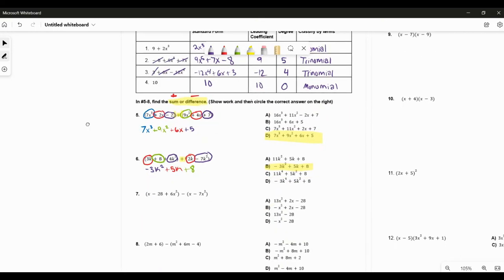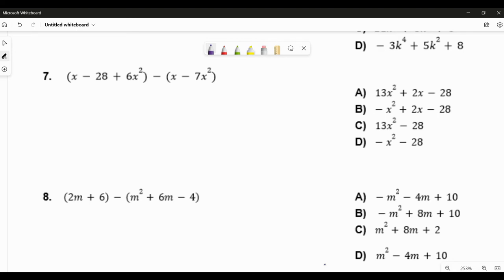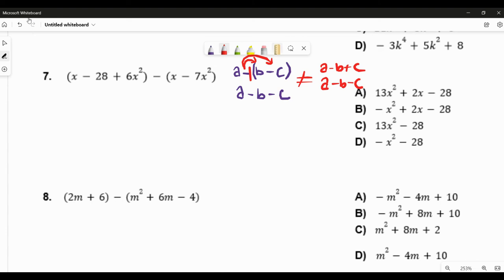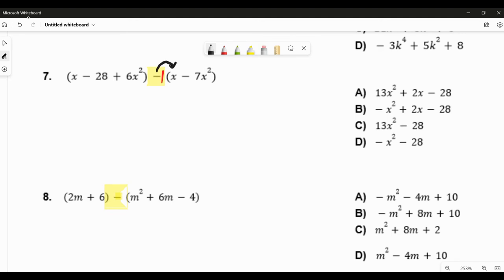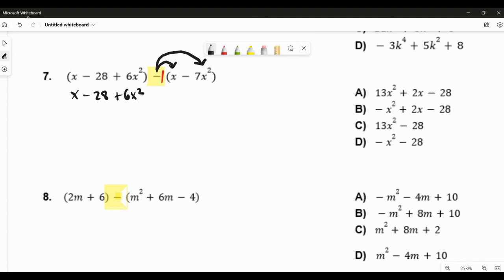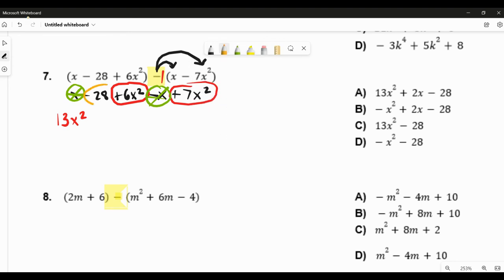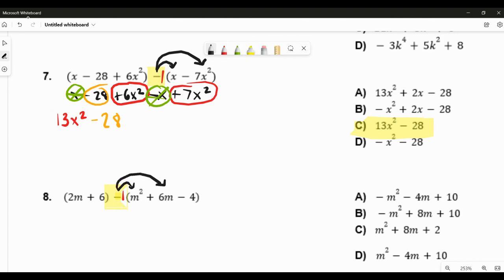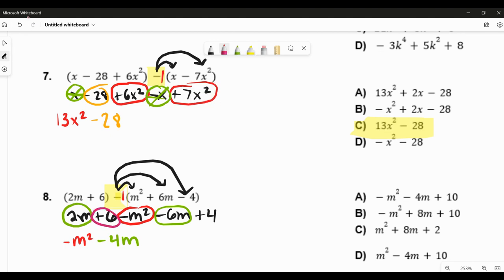Chapter 7A Test Review #7-8 (Subtracting Polynomials)